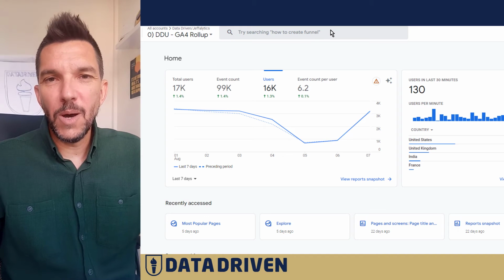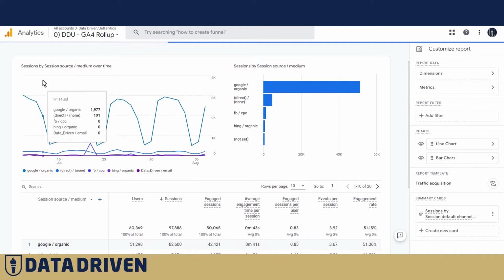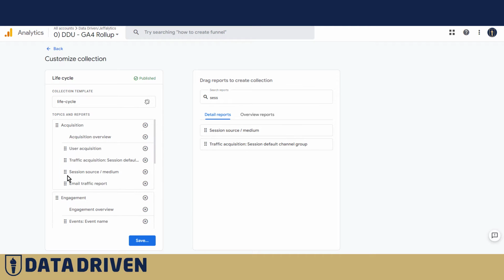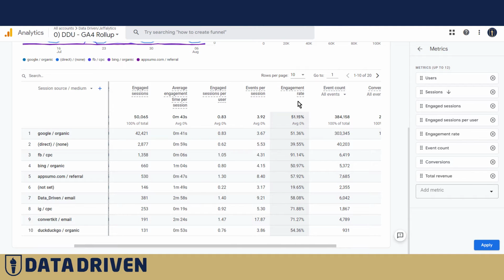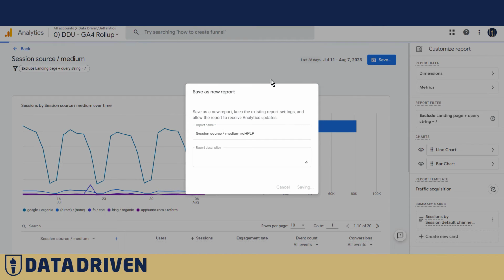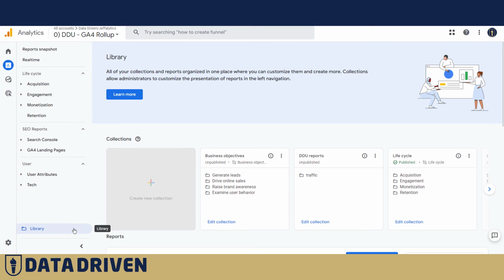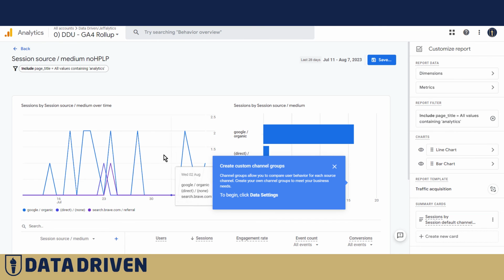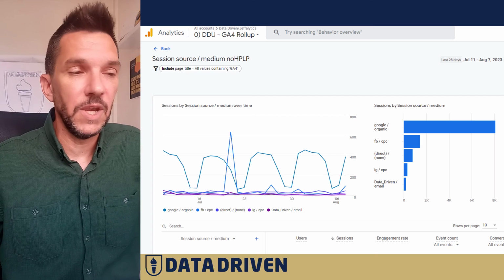Customizing Traffic Acquisition Reports in Google Analytics 4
In this video, we'll explain both basic and advanced concepts surrounding the traffic acquisition report.

🔍💡 Learn 10 surprising (and actually helpful) things that you probably didn’t know GA4 could do and stop stumbling through your data!👇

Chapters:
00:00 Intro
00:38 Updating Custom Dimensions
01:42 Saving Custom Reports
03:44 Diving Deeper Into Data
09:17 Outro